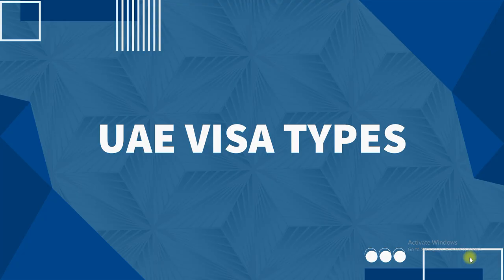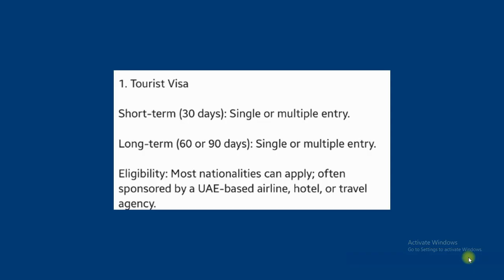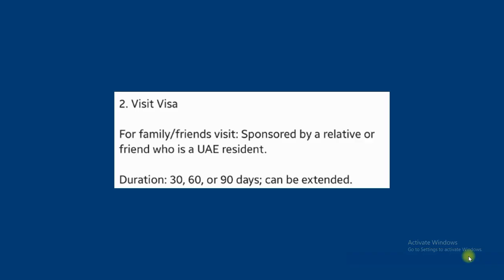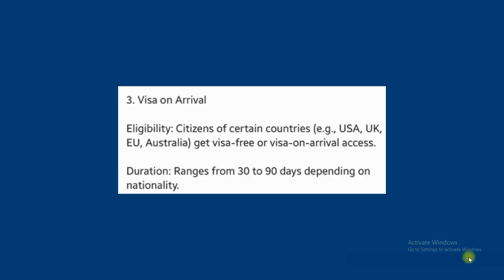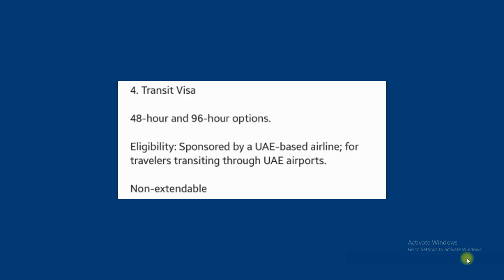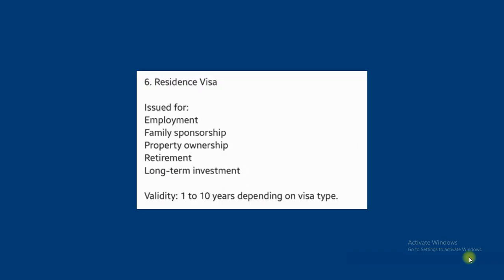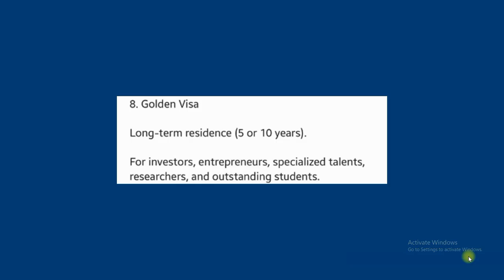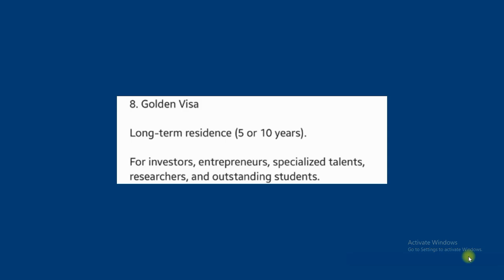UAE VISA TYPES FOR JOB SEEKERS AND FAMILIES, visa, uae, medical coding, inpatient coding,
UAE VISA TYPES FOR JOB SEEKERS AND FAMILIESJoin this channel to get access to perks:

Hello coder,

Happy Coding.